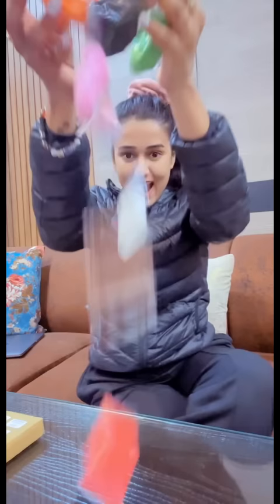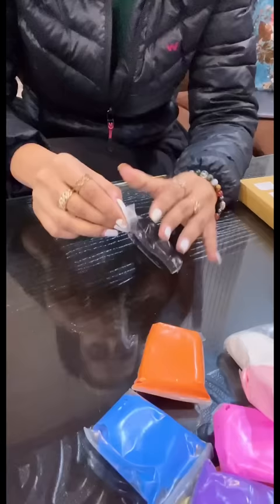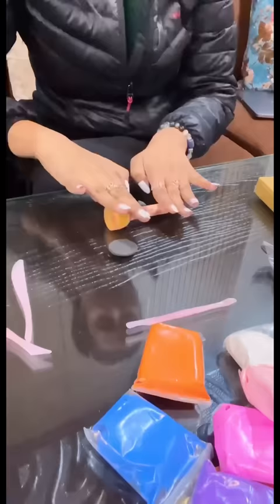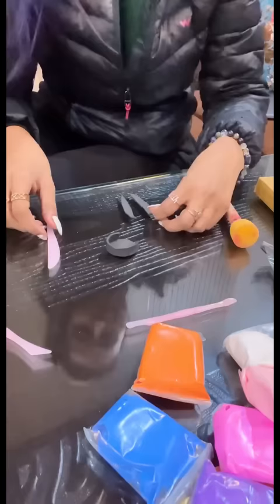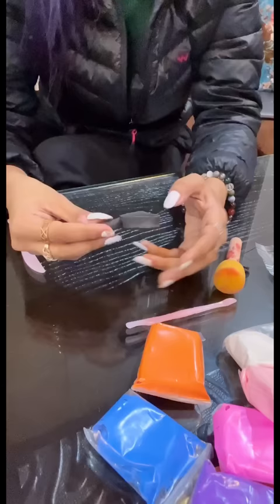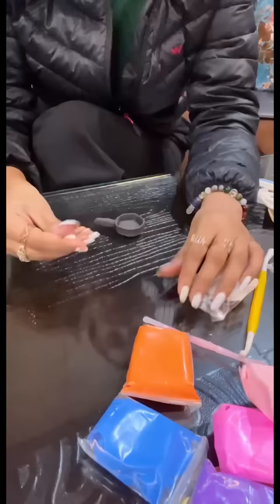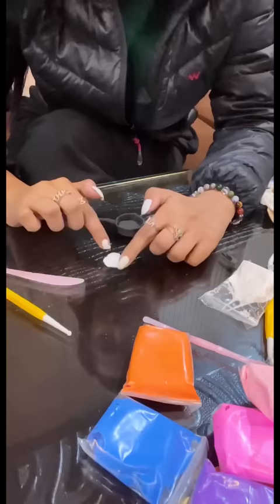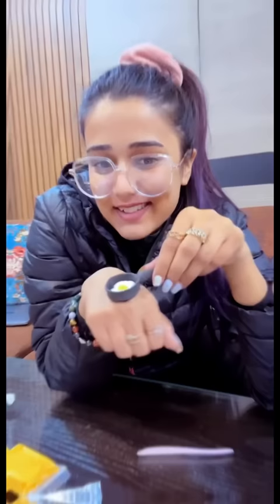Super Clay is really SUPER! 😍 it’s make cute fridge magnets 💁🏻‍♀️